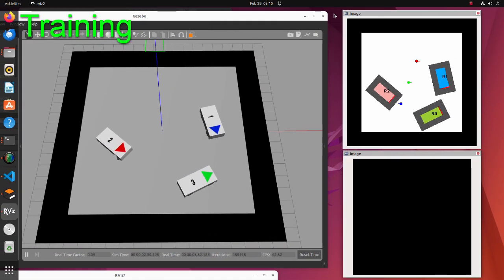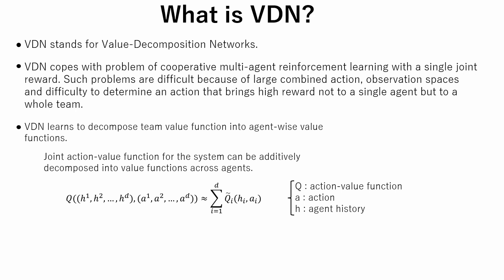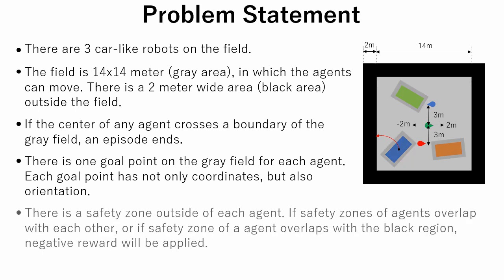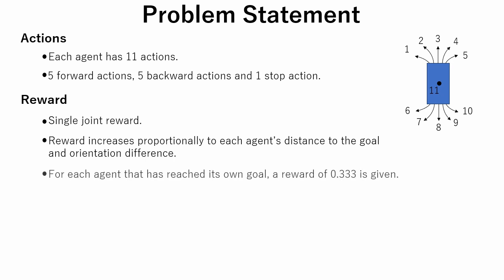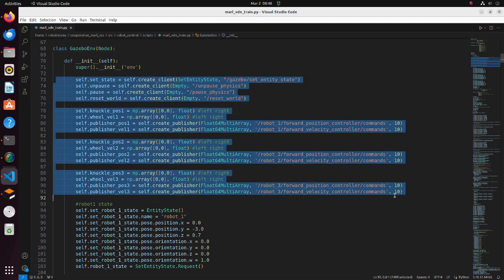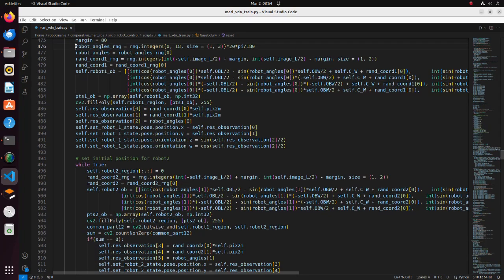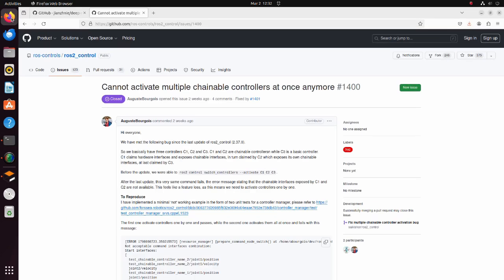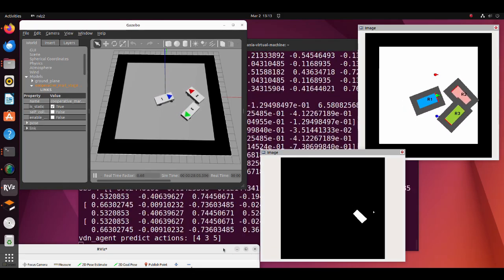Cooperative Multi-Agent RL Simulation Using ROS2 and Gazebo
In this tutorial I explain basic theory of VND and try to solve a cooperative MARL problem.

ROS2: Humble